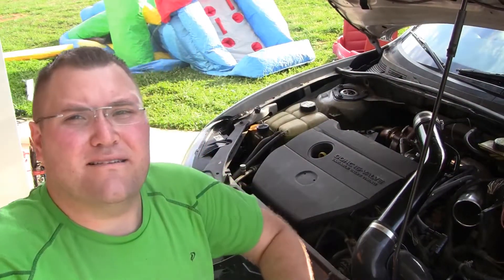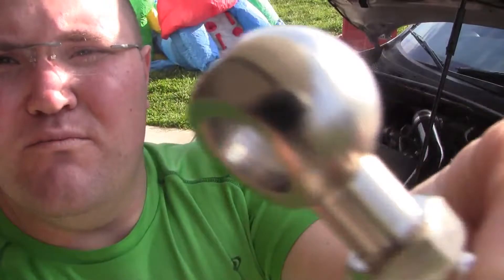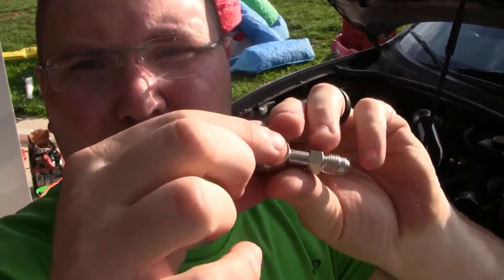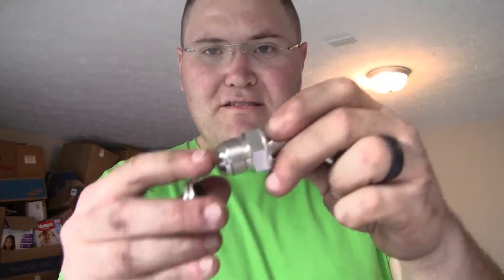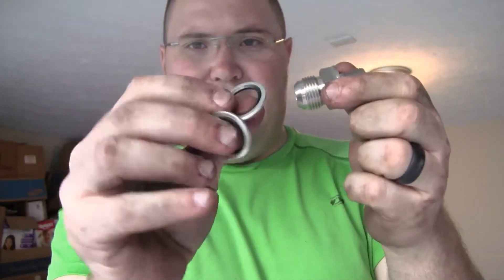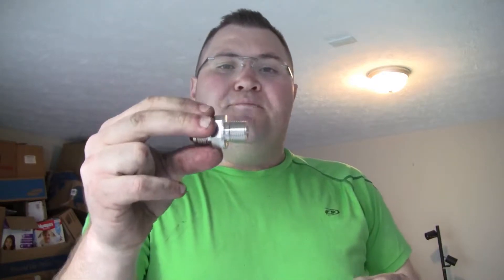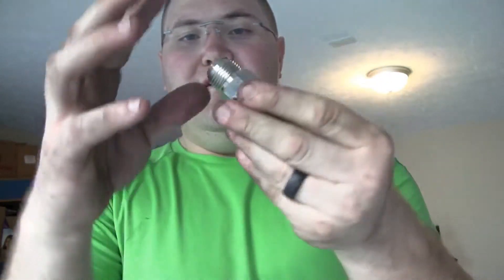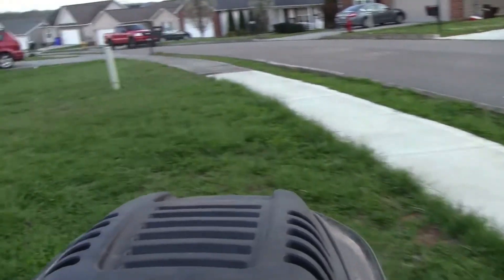Mazda 3 turbo Oil Restrictor Install.. Pt 1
I am working on installing the oil restrictor for the turbo. And we run into a little problem with the oil line.